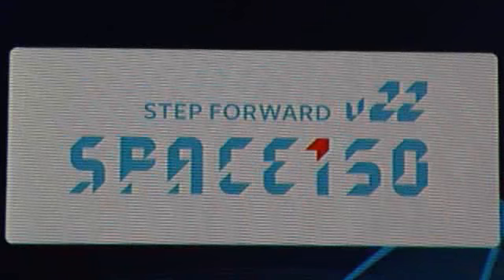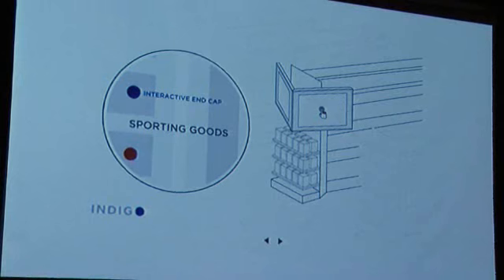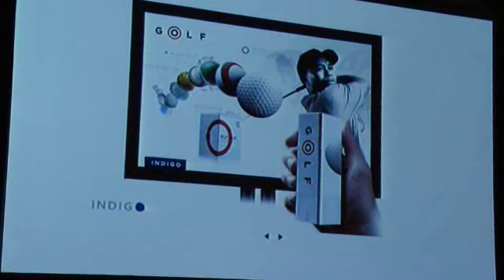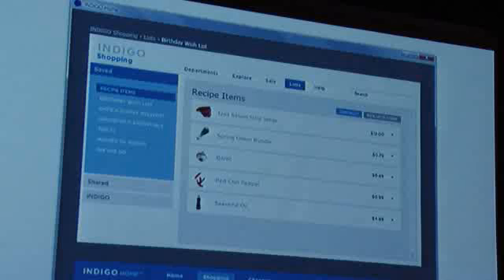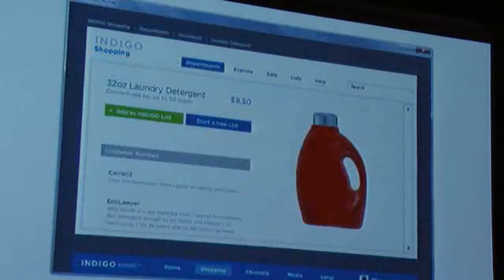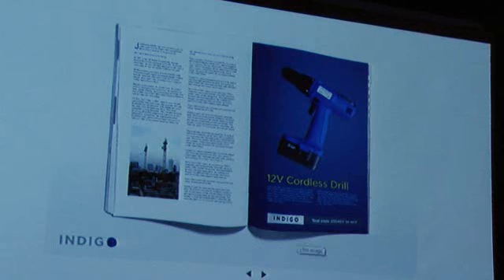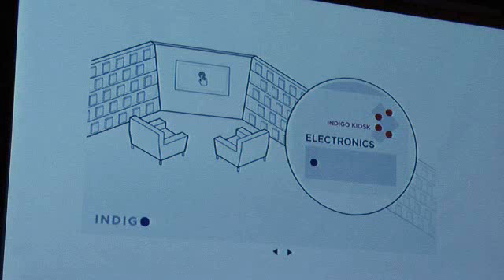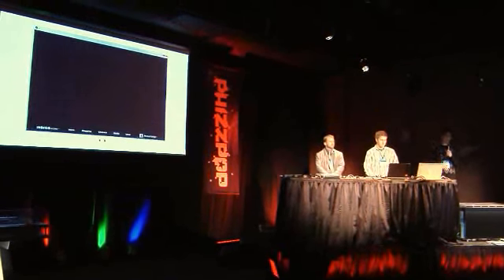Phizzpop Presentation Space 150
Mpls Phizzpop Presentation- Space 150 - at Phizzpop Minneapolis- Microsoft Event- January 09- Gage Marketing- Director of Photography & Produced by Nicholas Kapanke